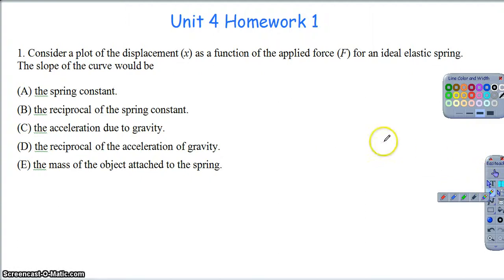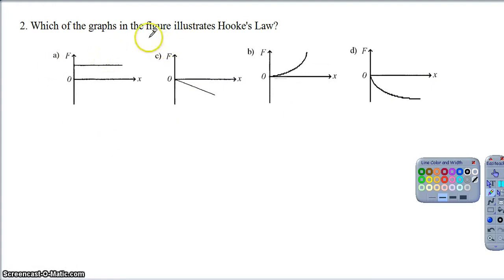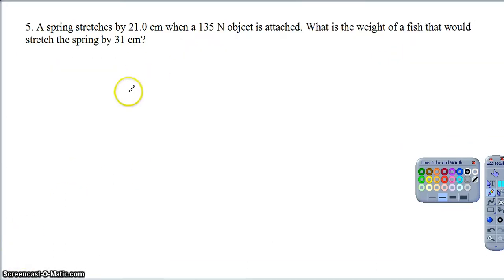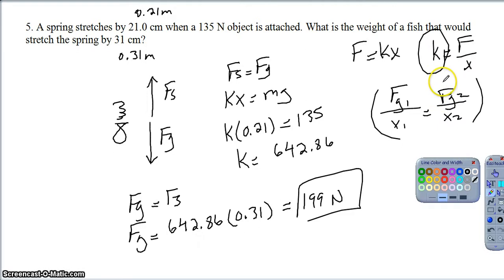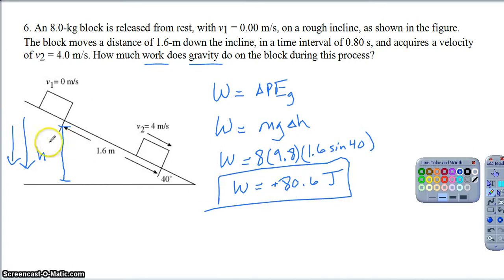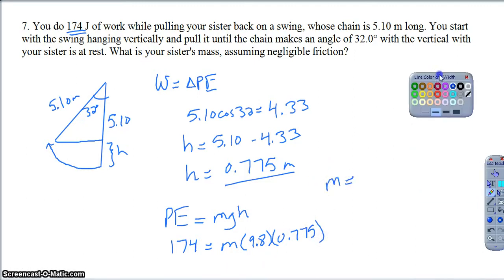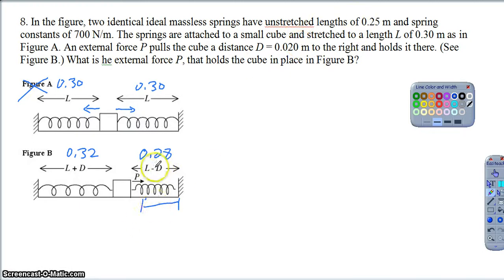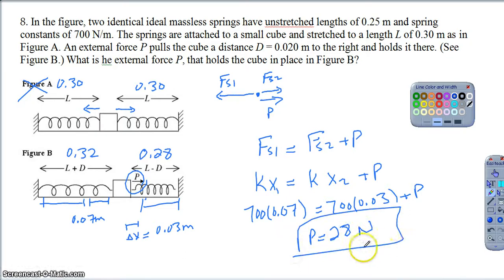Unit 4 Homework 1: Part 1 (Questions 1-8)